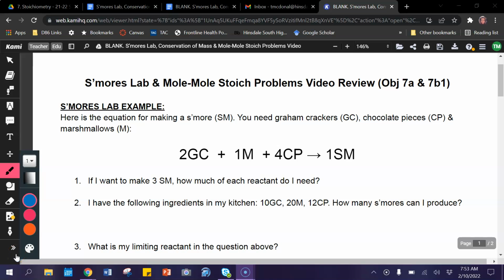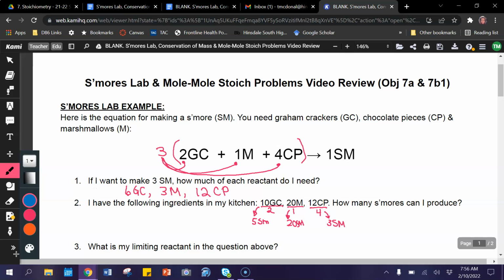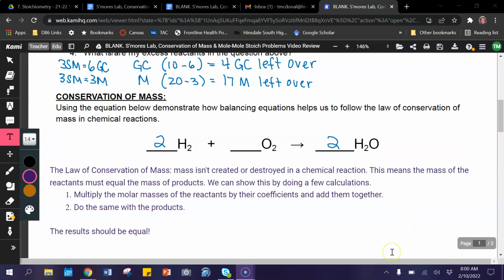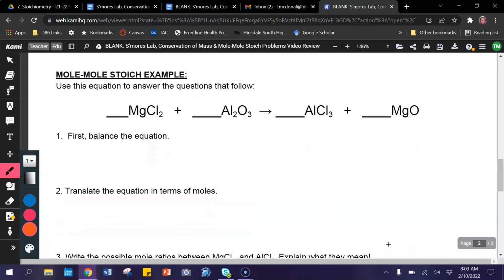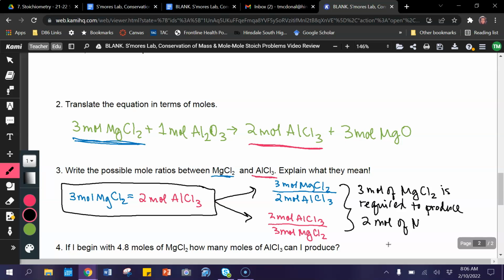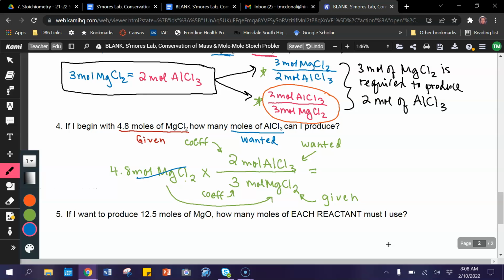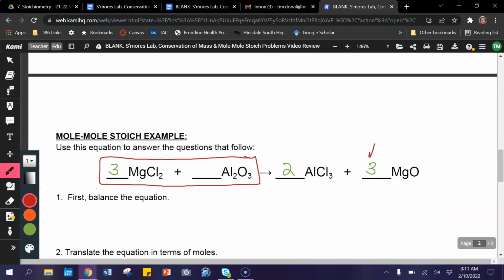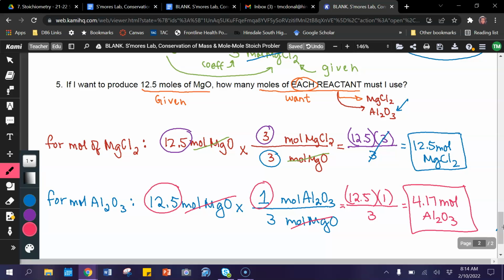McDonald. Stoich Quiz 1 Review